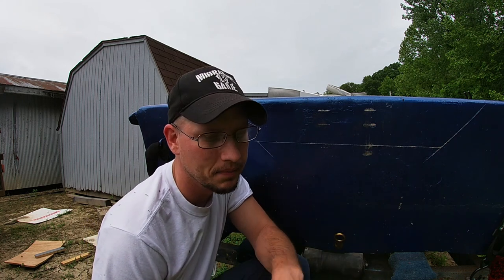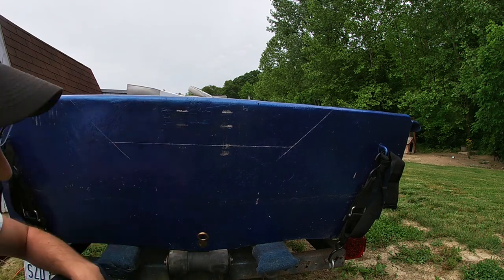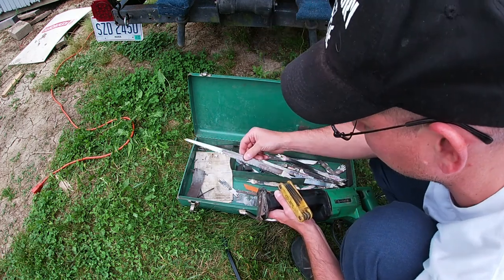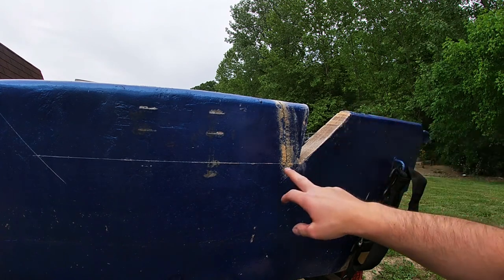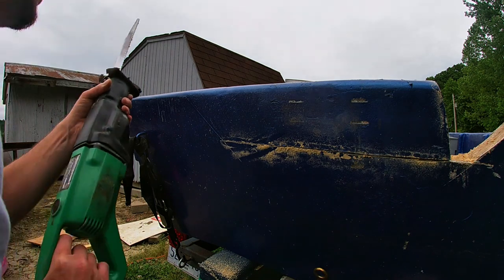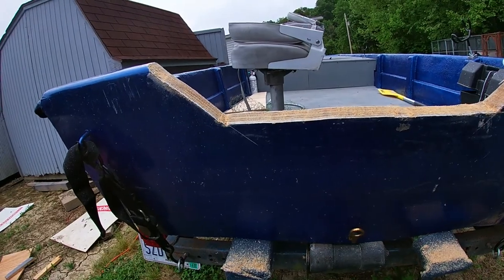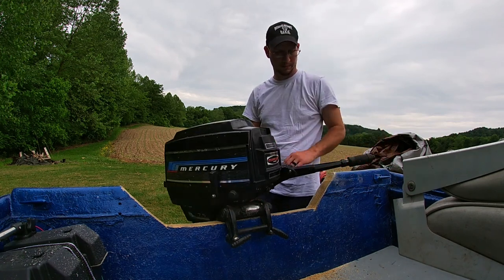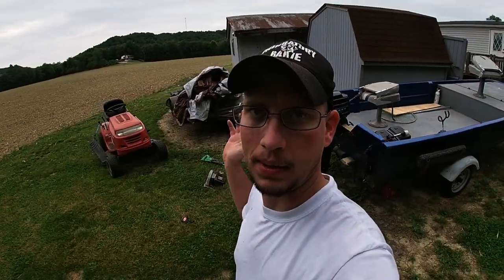I CUT my TRANSOM down to FIX my MOTOR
I cut 5 inches out of my transom so my short shaft motor would work on our boat.

we have a 1970s mercury thunderbolt 7.5

camera used- gopro hero 7 silver